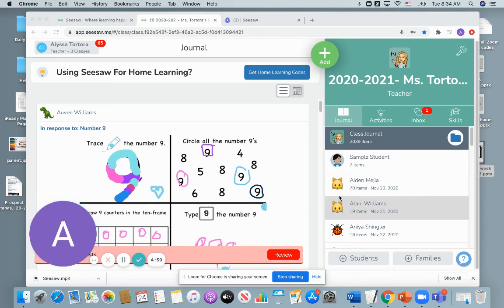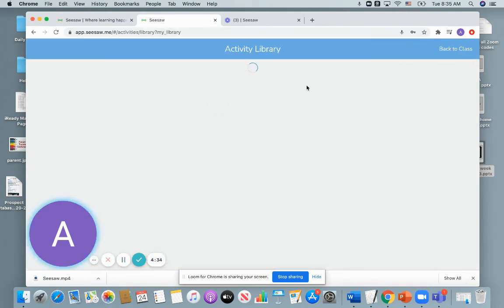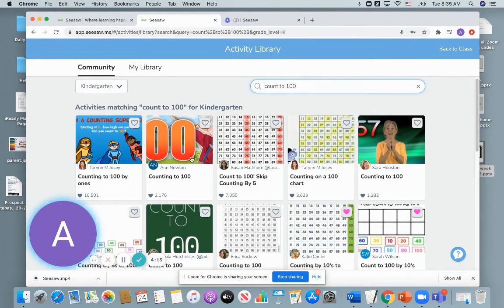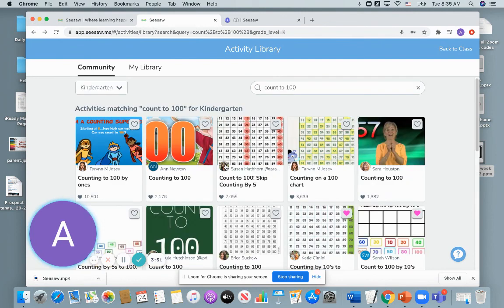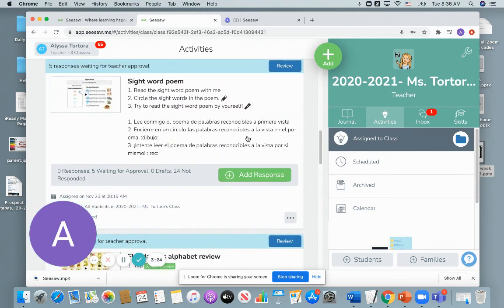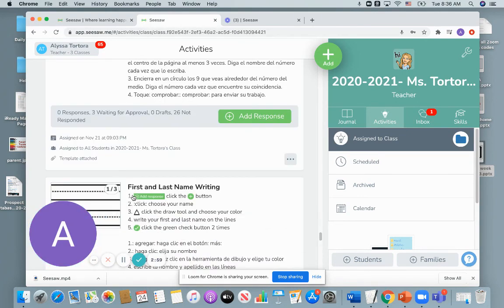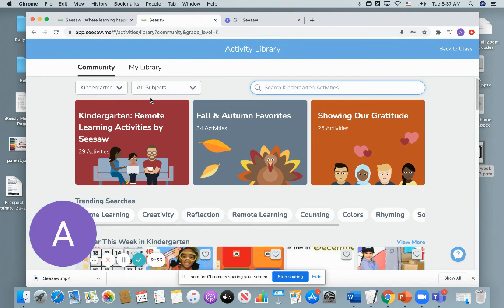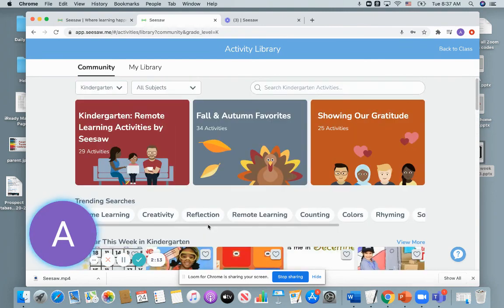Assign already created assignments (Community library) Homework and assignments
This video will teach you how you can assign already created assignments from the community library.